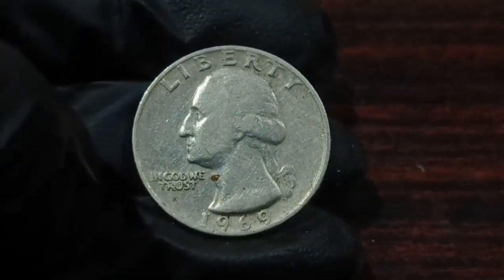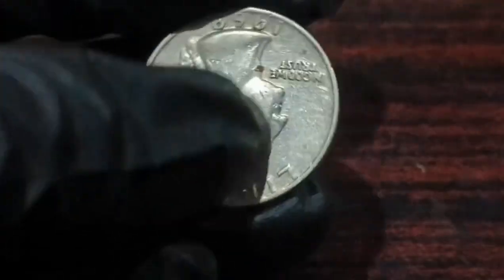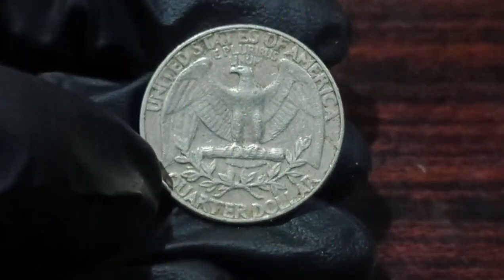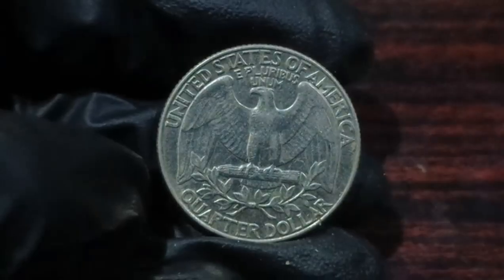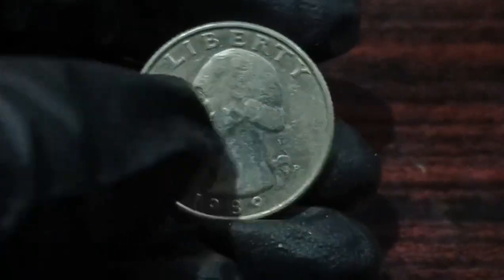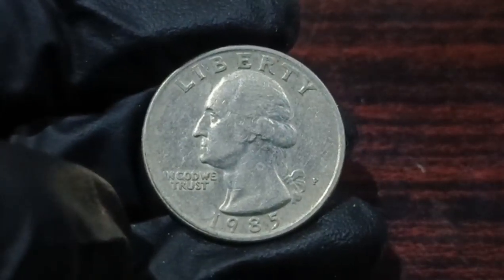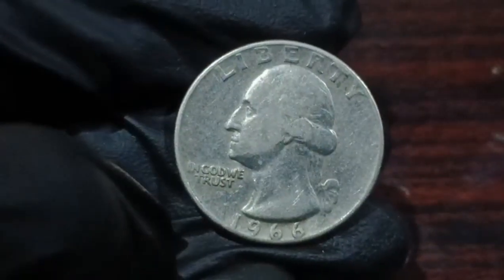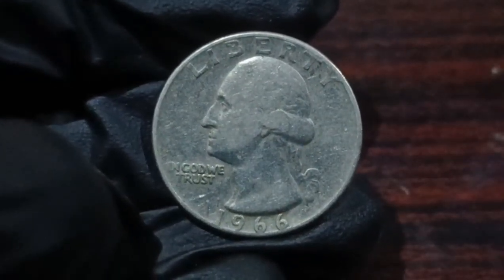"1969-D Quarter Worth THOUSANDS? Check Your Change NOW!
Welcome to Treasure Coins – Discover the Real Value of U.S. Coins! 🇺🇸

💰 Have a 1969-D Quarter in your pocket? You might be holding a rare and valuable coin without even knowing it! In this video, we’ll reveal the top errors, varieties, and minting mistakes that make the 1969-D Washington Quarter worth thousands of dollars.valuable coins!

🎯 What You’ll Find on Treasure Coins:

💰 USA Coin Value Guides – Find out how much your coins are really worth

❗ Rare Coin Errors – Learn about minting mistakes that could be worth thousands

🧠 Coin History – Discover the stories behind America's most iconic coins

📈 Coin Market Trends – Stay updated with the latest prices and demand

🪙 Silver & Penny Coins – Know which ones are worth collecting or selling

🧐 Coin Identification Tips – Spot rare dates, variations, and key details

🤑 How to Make Money Collecting Coins in 2024 and Beyond

Whether you're a beginner or a serious collector, Treasure Coins helps you explore, learn, and profit from the world of numismatics.